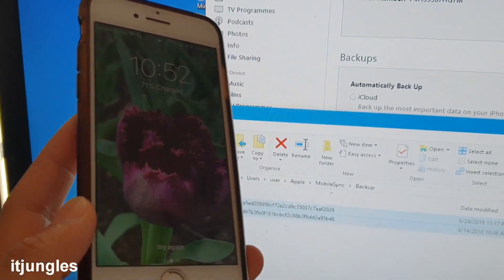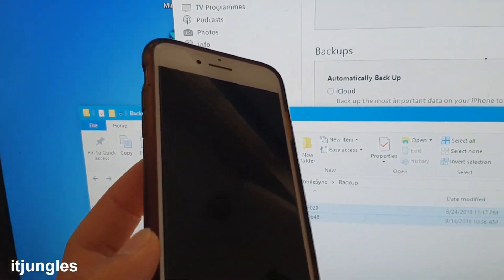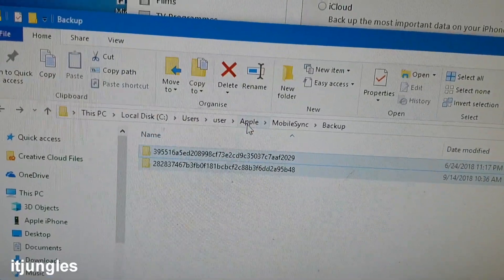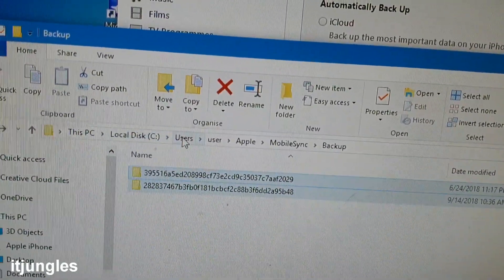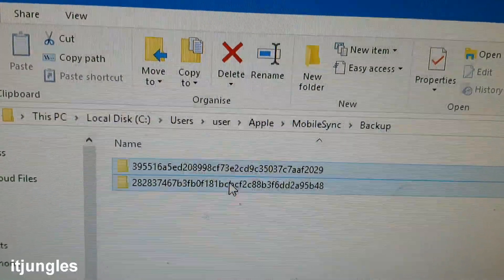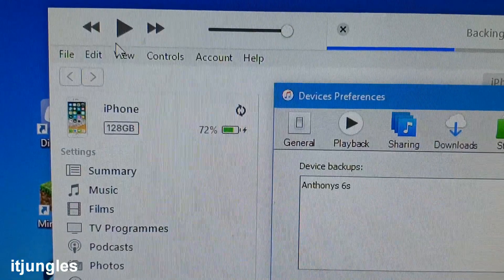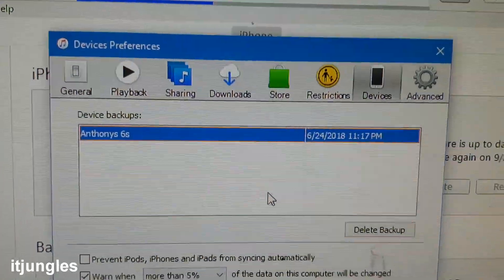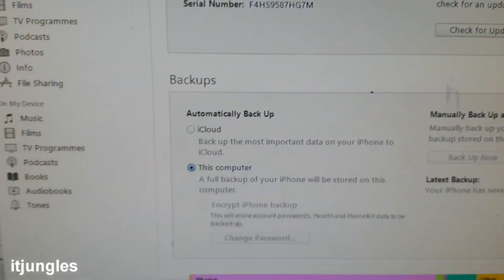How to Find iTunes Backup Folder of Your iPhone on Windows 10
See where iTunes store the backup folder of your iPhone on Windows 10.